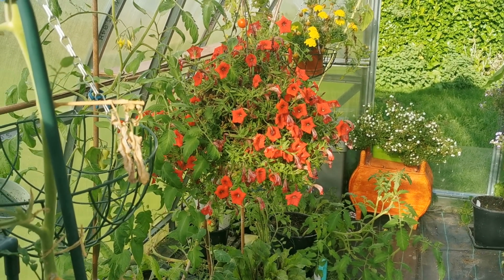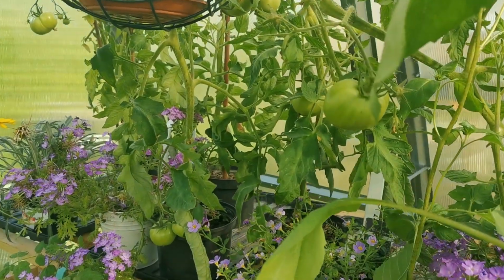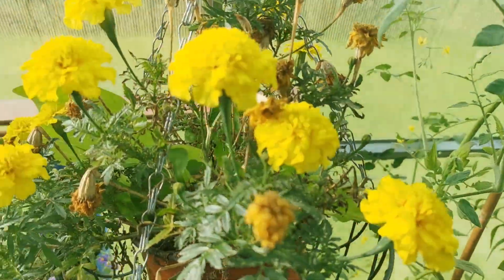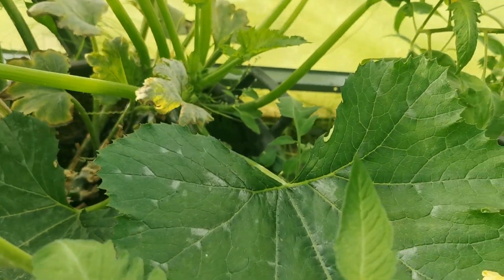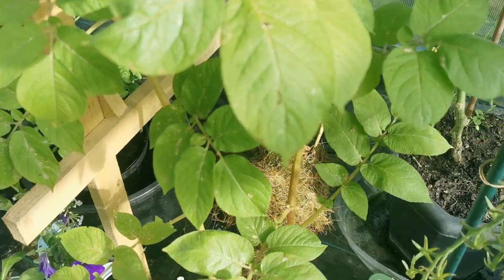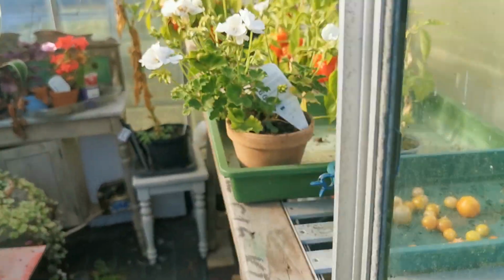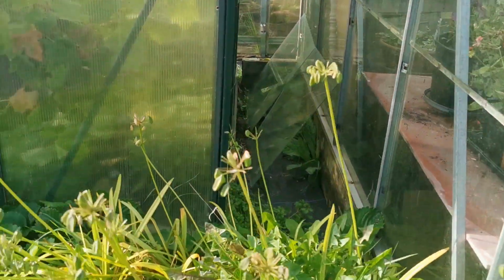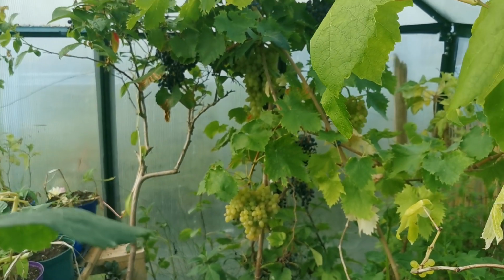Garden (Polytunnel), September update and tips 🍅🍅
Hey everybody, welcome back,

With the extra warmth and sunshine over the past week, plants have responded very nicely indeed with the tomato harvest and other crops continuing along with some great colour there. Really enjoying this time as we know the cooler weather and shorter days are on the way 🍅🍅

All the best for now,

Hugh